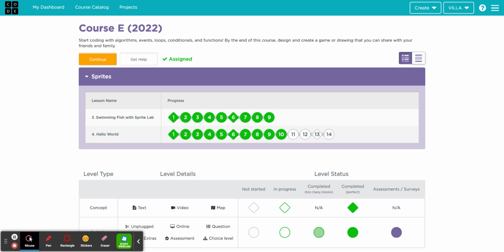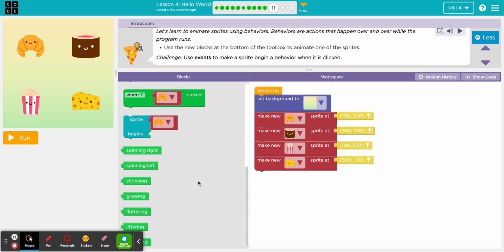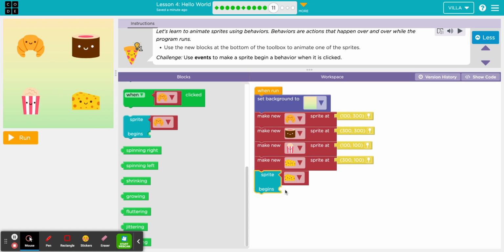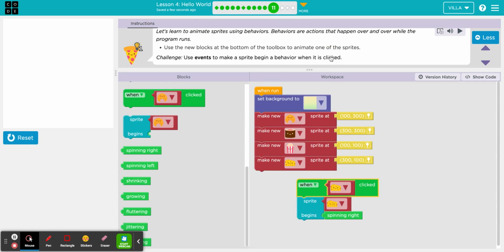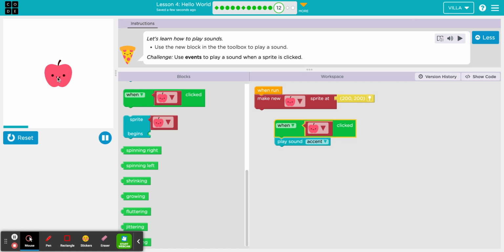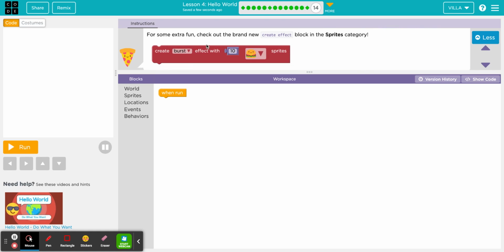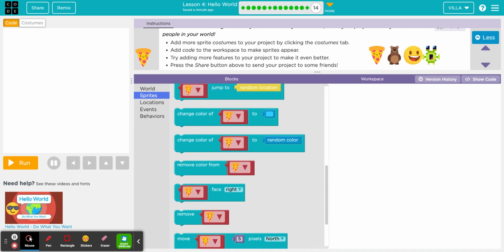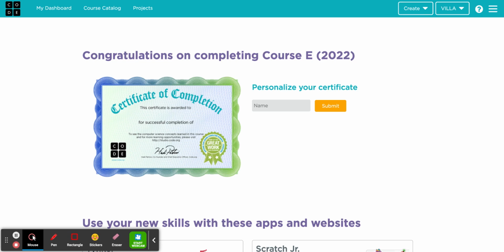4th Course E Lesson 4 Part 3